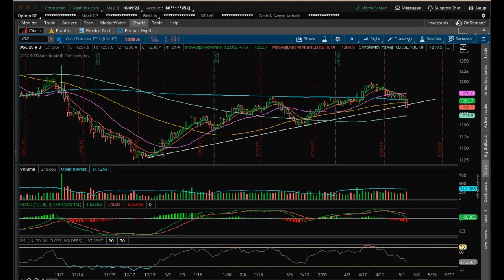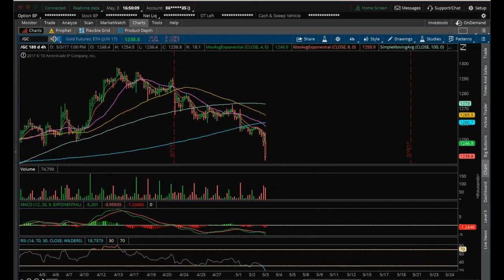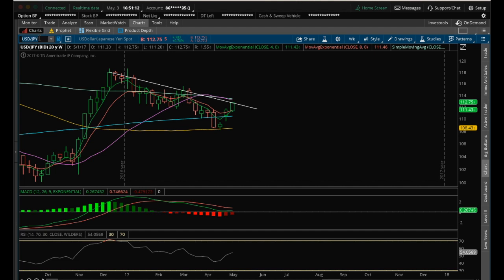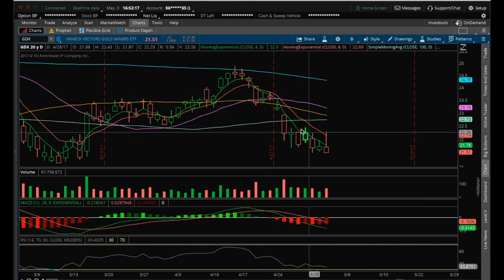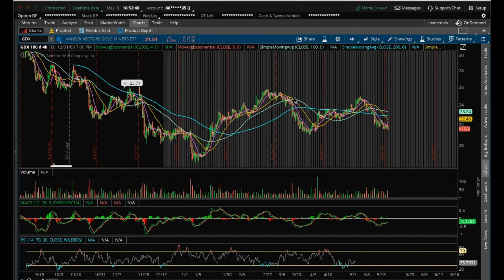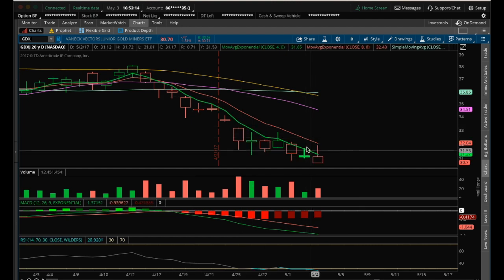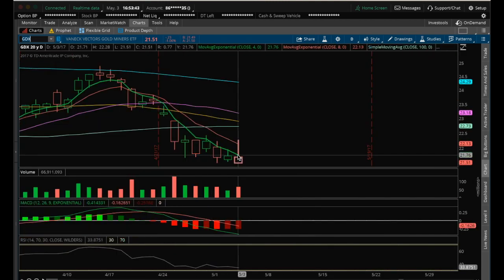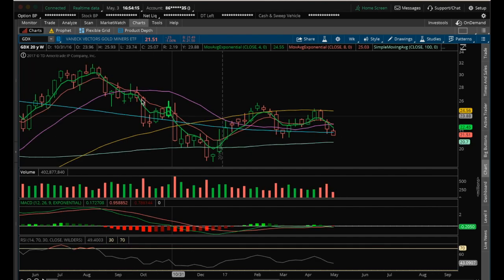GOLD Technical Analysis Chart 5/03/2017 by ChartGuys.com